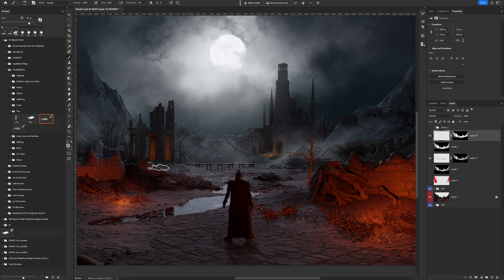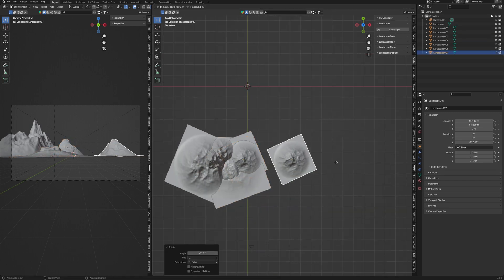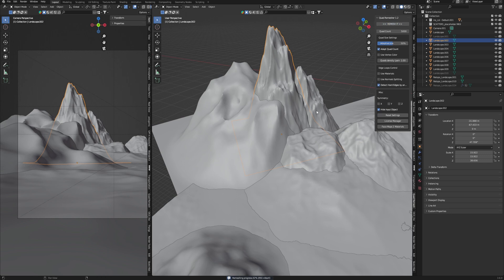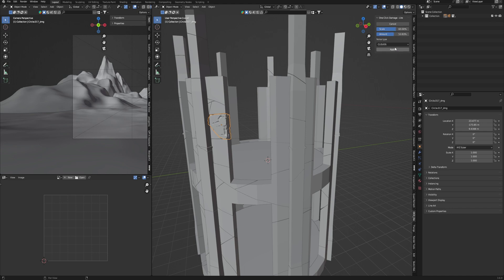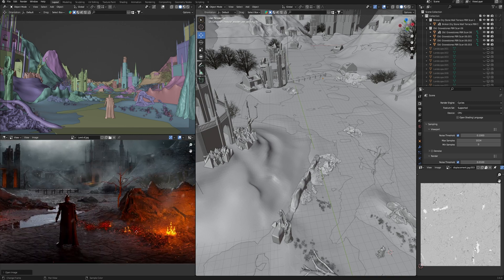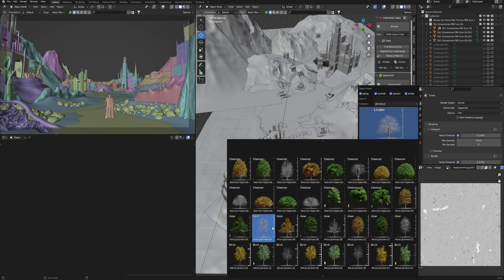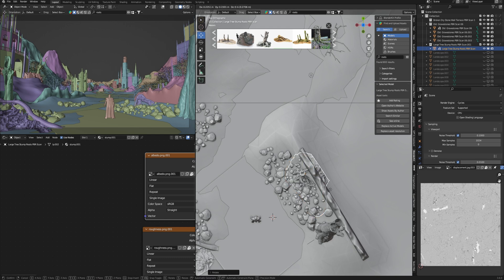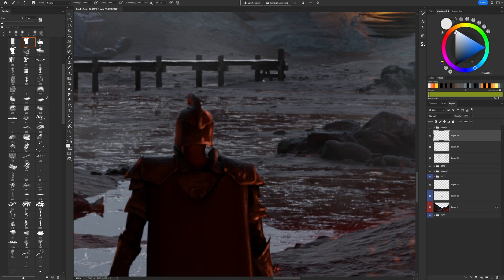Take Your Projects to the Next Level with These Essential Blender Add-Ons for Landscape Art - 1/2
In this video, I will show you some of my favorite blender add-ons for landscape digital art. By using these add-ons, you'll be able to light your scenes better and create a more realistic atmosphere for your artwork.

landscape digital art is a great way to add a bit of beauty to your life, and using the right blender add-ons can help make your scenes even more realistic. In this video, I'll show you some of my favorite blender add-ons for landscape digital art and how they can help you achieve your desired look. So be sure to watch the video till the end and see what these add-ons can do!

0:00 - Intro
0:44 - ANT: Landscape
2:45 - Quad Remesher
4:14 - Cracker
5:10 - One Click Damage
6:12 - Physical Starlight and Atmosphere (PSA)
7:12 - Geo Scatter
8:36 - Botaniq
9:49 - Blender Kit